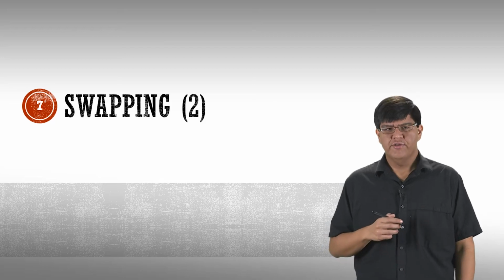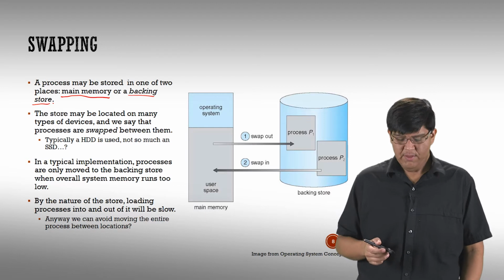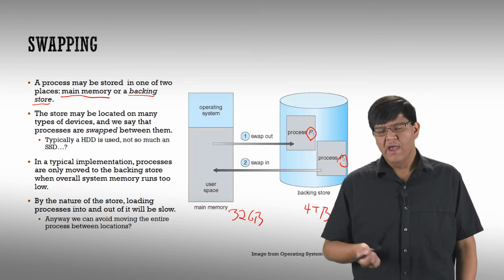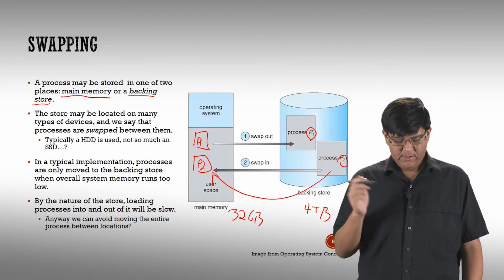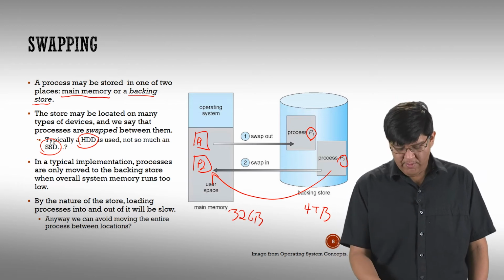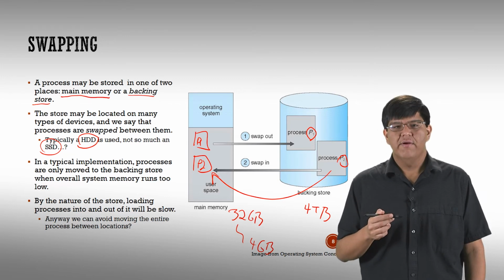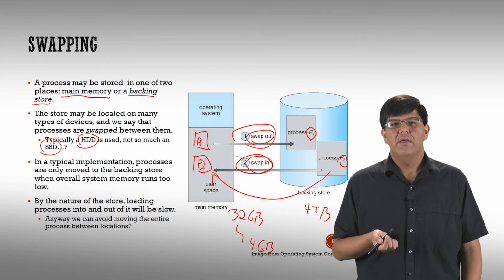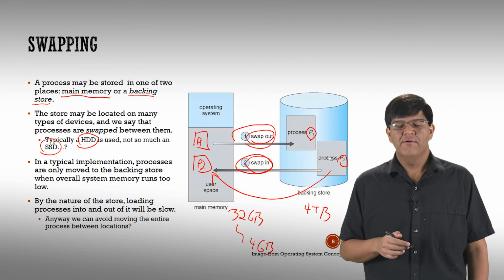[SER334] U10.02 Swapping